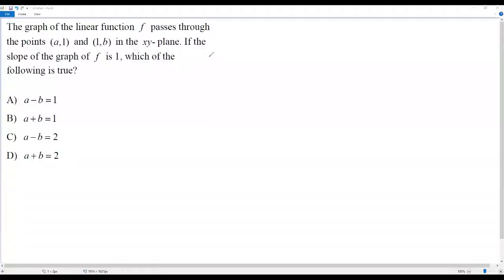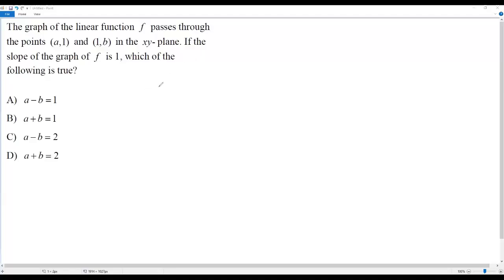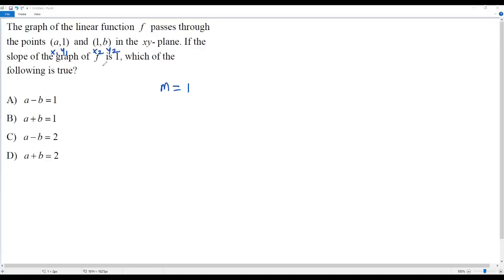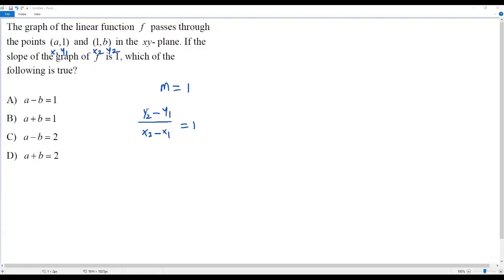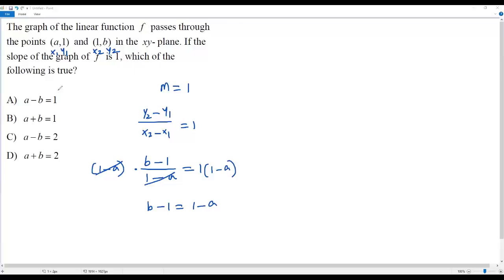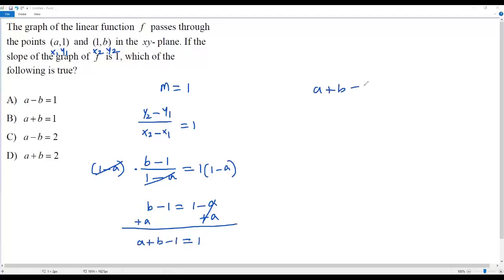SAT MATH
The graph of the linear function f passes through the points (a,1) and (1, b) in the xy-plane. If the slope of the graph of f is 1, which of the following is true?

A)  a - b = 1
B)  a + b = 1
C)  a - b = 2
D)  a + b = 2